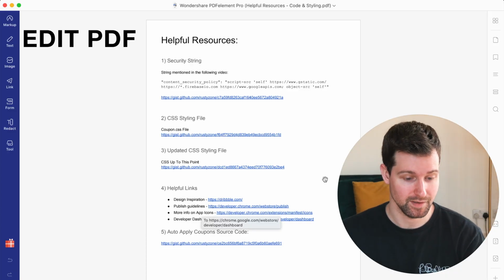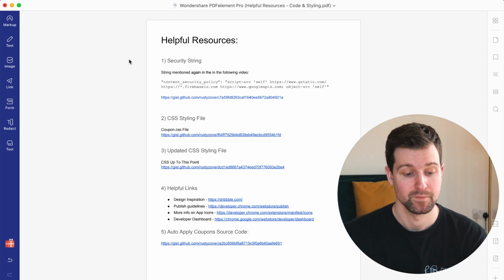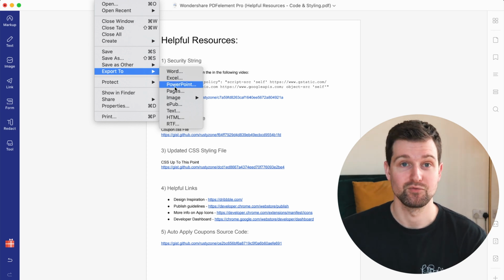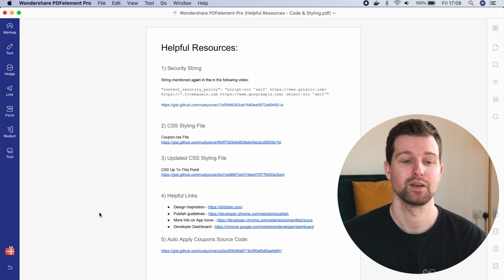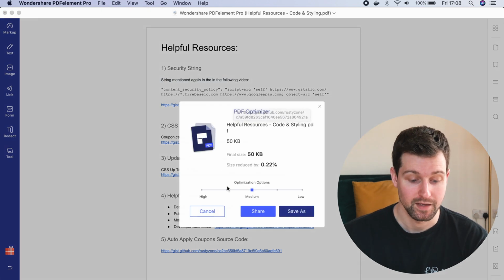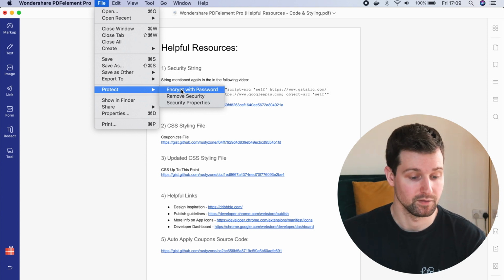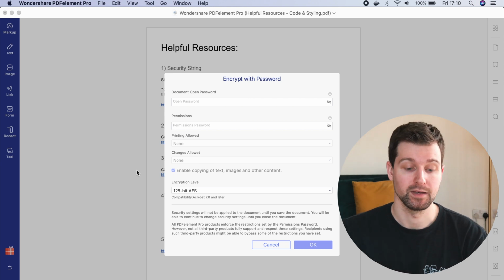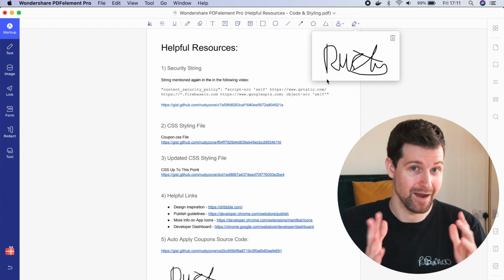An All-in-one PDF Solution | Wondershare PDFelement